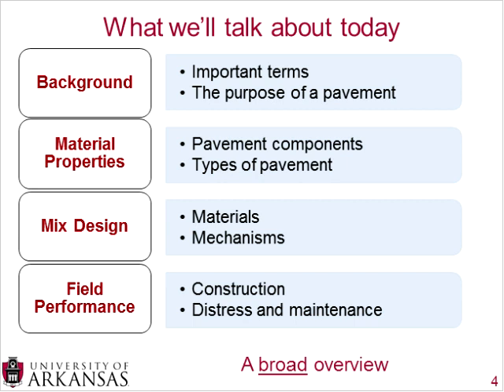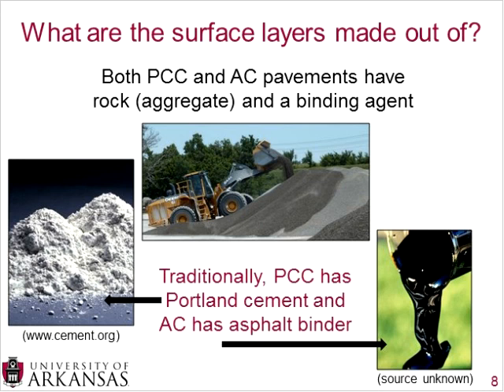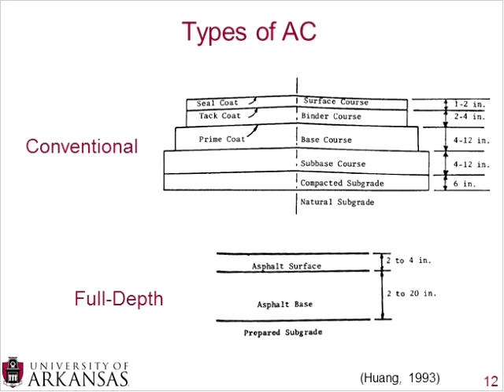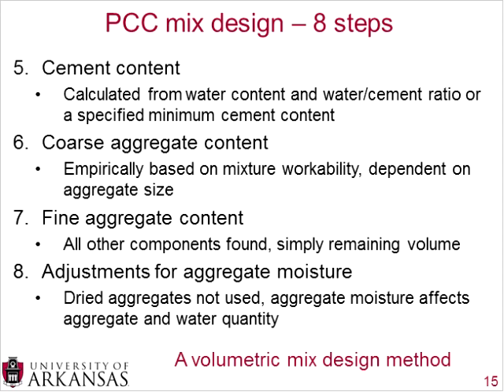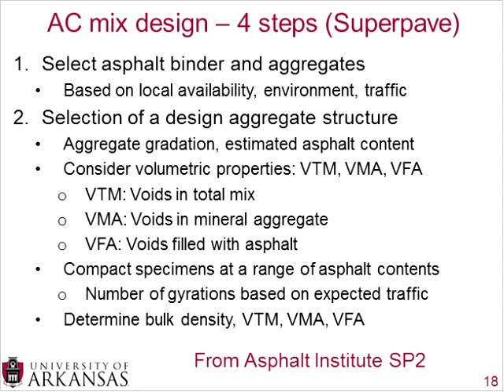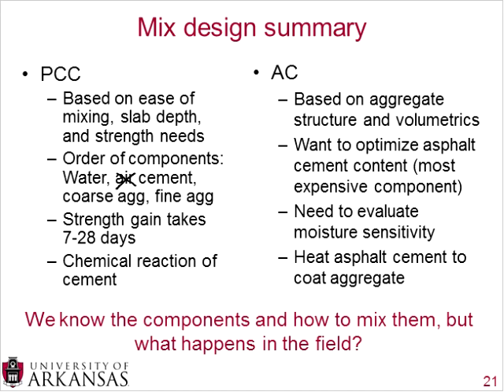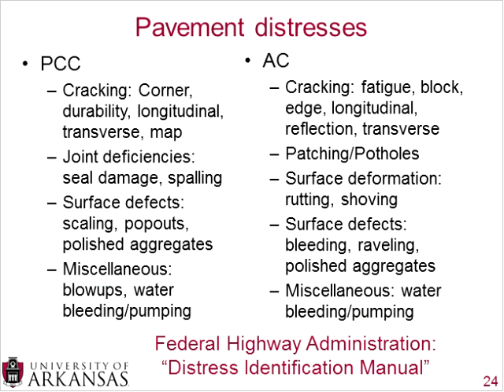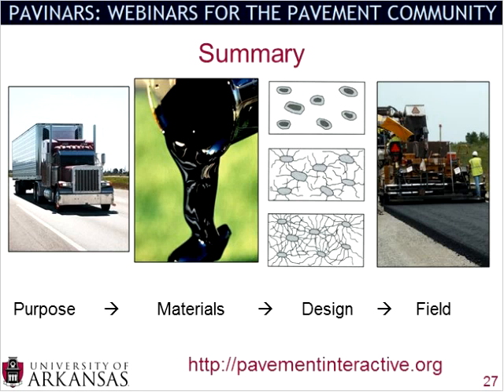NOTE: there is a new 2024 Pavinar available for PCC vs. AC (see link in description)